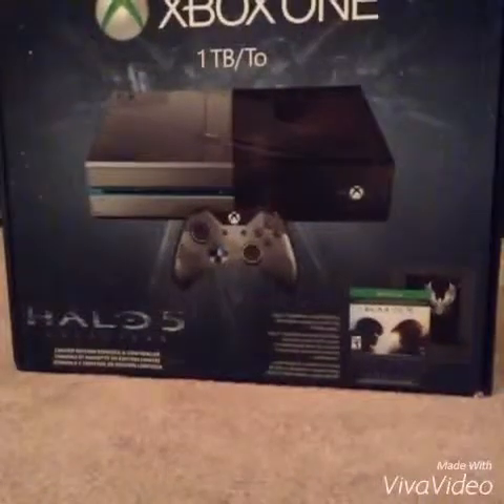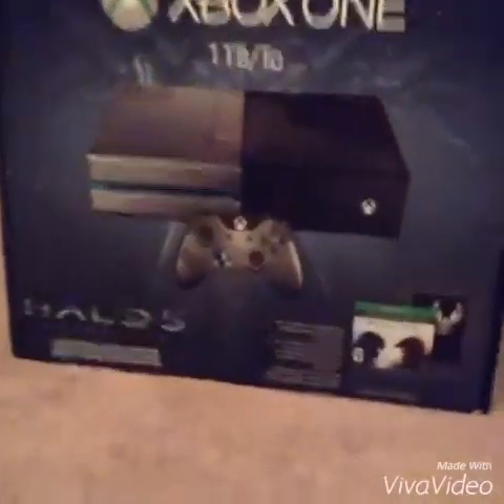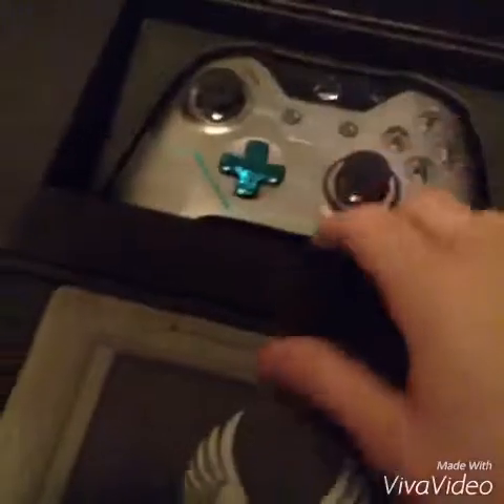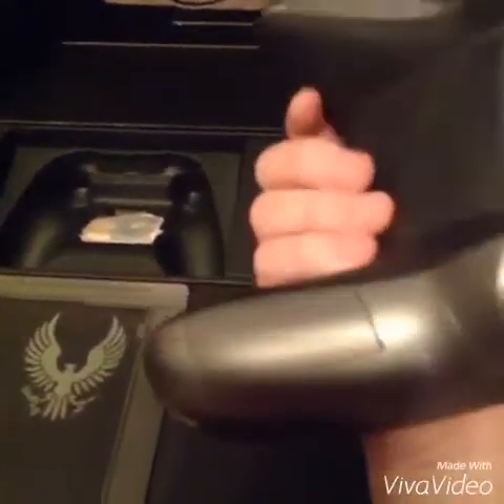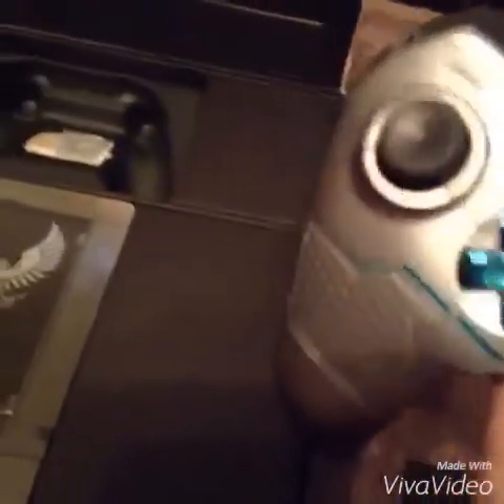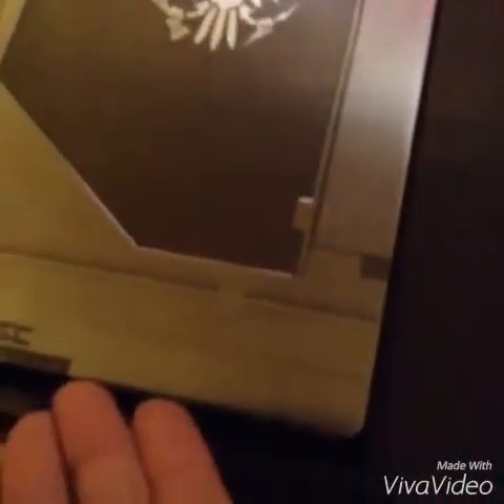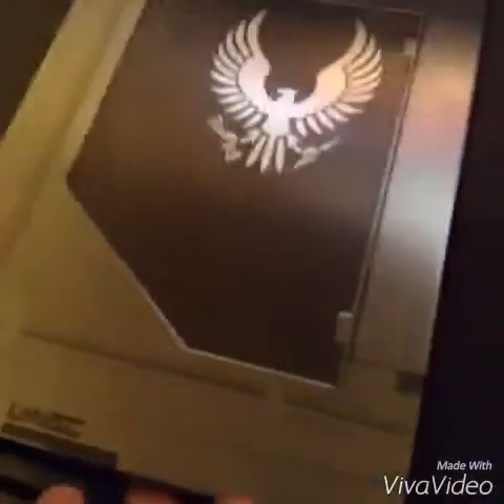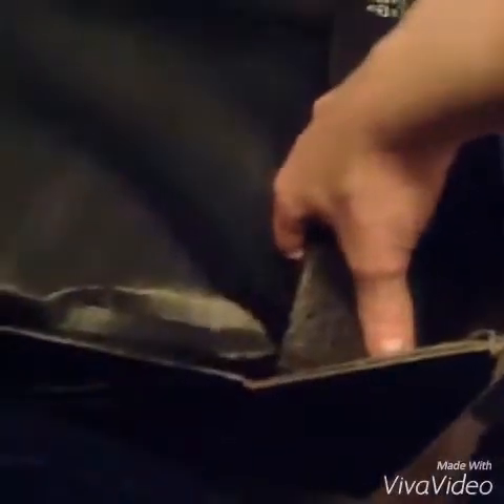Xbox One Halo 5 Bundle UNBOXING!!